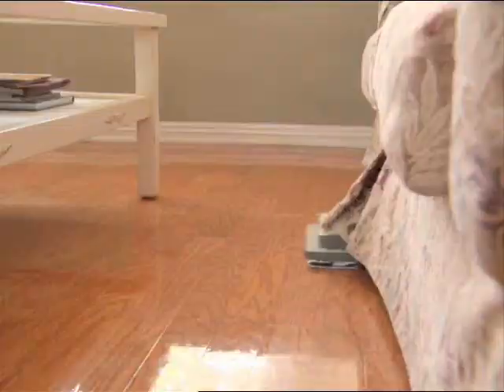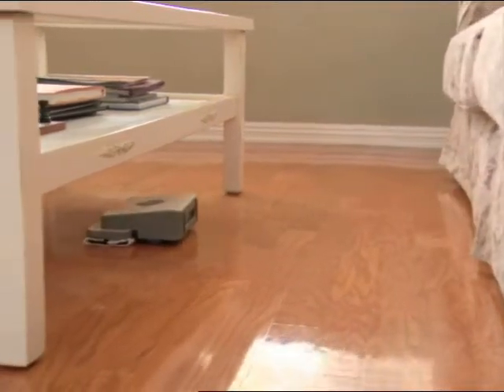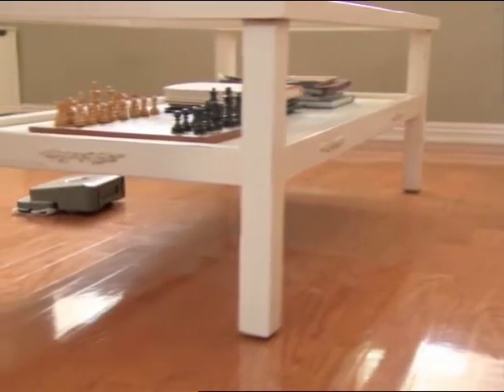Mint - Easy to use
"Mint is simple to use. It is pushing a button and then walking away."